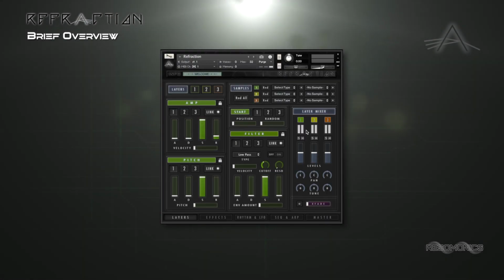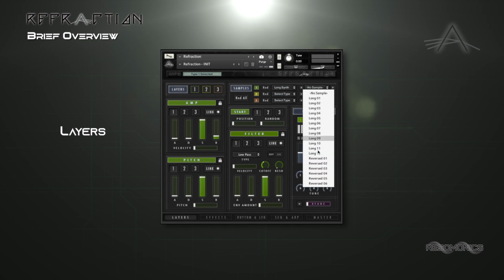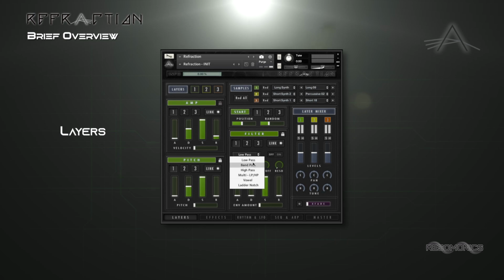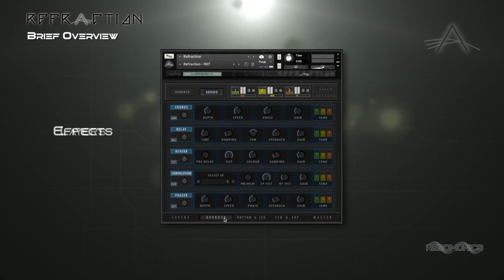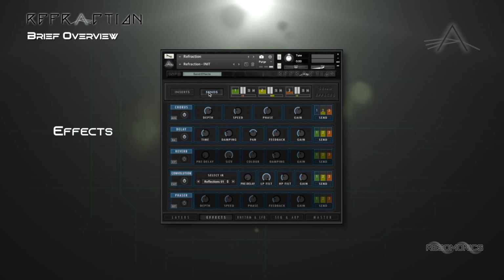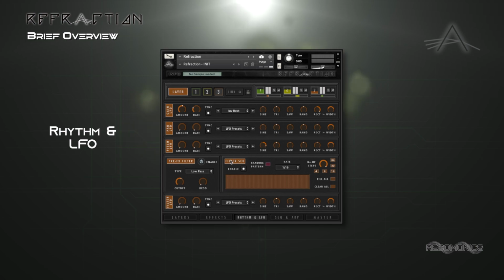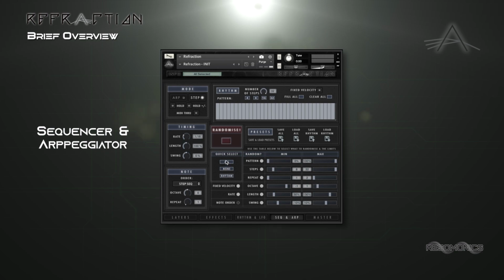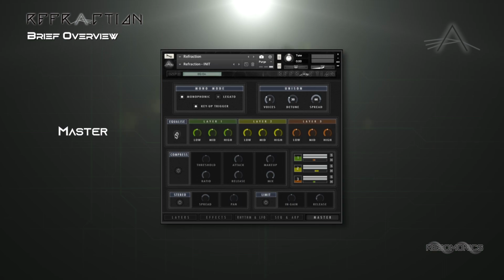Refraction for Kontakt - A Brief Overview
In this video I take a brief look at the Refraction interface and tools available.

'Refraction' is an inspiring Analog based Synth Sound Design library, containing everything from Deep Synth Bass to lush evolving Ambient Pads and short Analog Synths to complex Pulses & Rhythm’s . It contains over 250 designed snapshots utilising the Analog samples and has a highly flexible interface with a multitude of tools for shaping your own sounds, rhythms, pulses and arpeggiations.